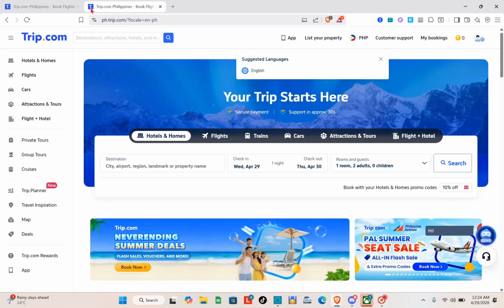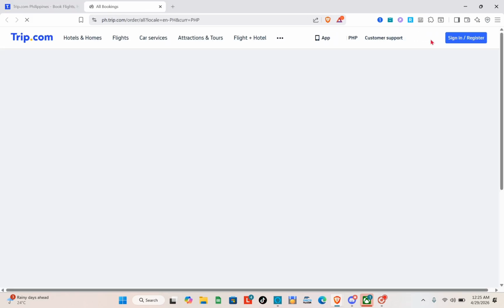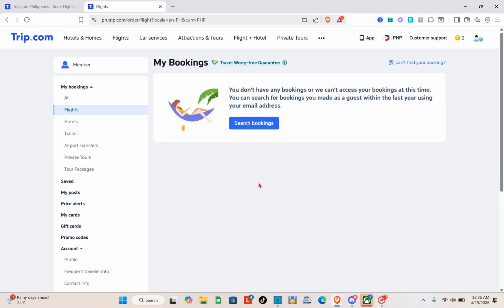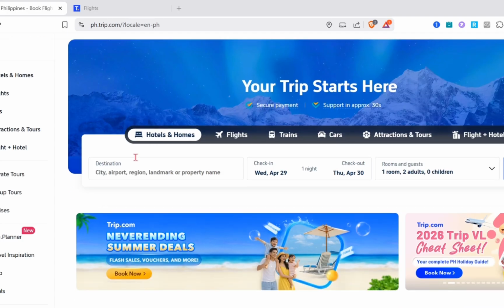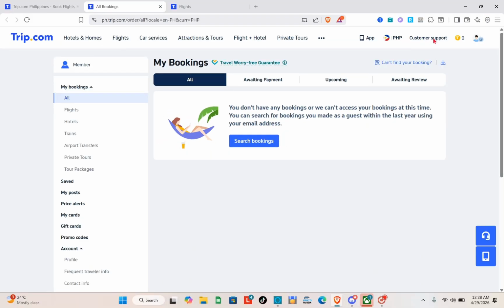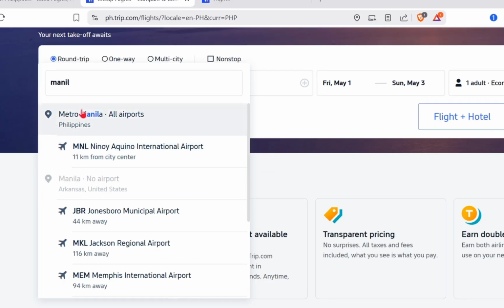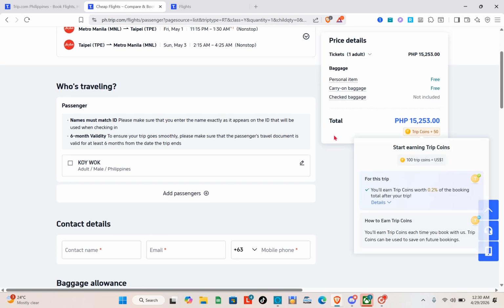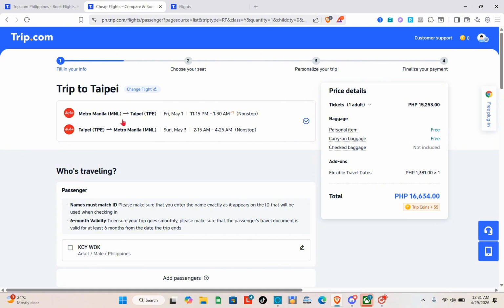How To Rebook Flight In Trip.com (Full Guide)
Learn how to rebook your flight on Trip.com with this comprehensive step-by-step guide! Whether your plans have changed or you need to adjust your travel dates, navigating the flight change process can sometimes feel overwhelming. In this video, we simplify everything you need to know about modifying your booking directly through the Trip.com app or website.

We cover the entire process from locating your itinerary to selecting new flight options and understanding potential fare differences or change fees. We also provide essential tips on checking the rebooking policy of different airlines to ensure a smooth transition. This guide is perfect for travelers who want to manage their bookings efficiently without the stress of calling customer service. By the end of this tutorial, you will have the confidence to update your travel schedule in just a few clicks.